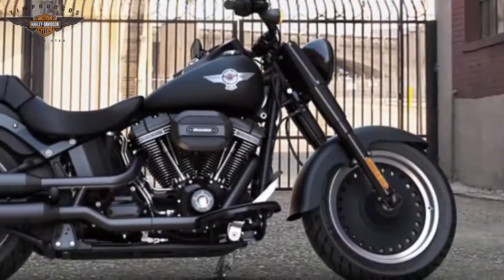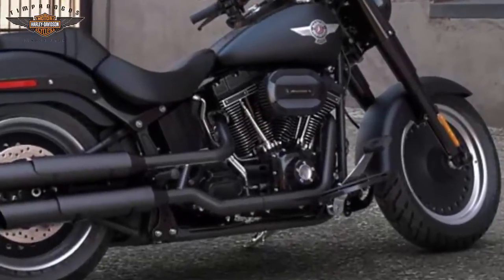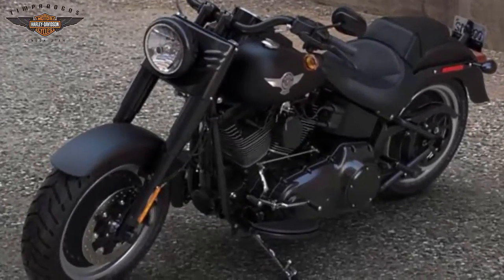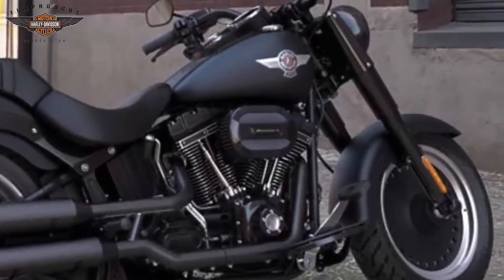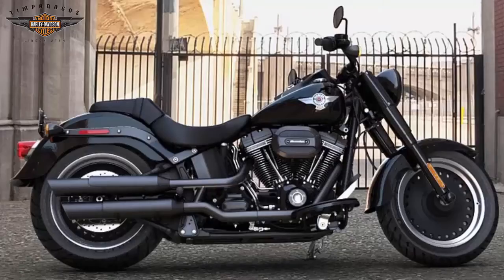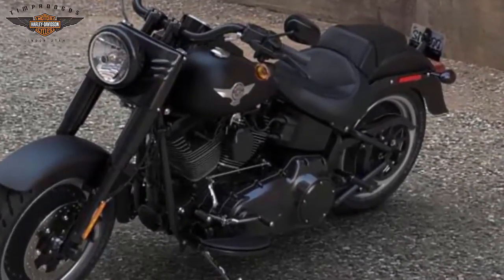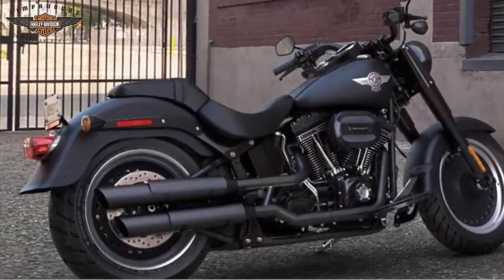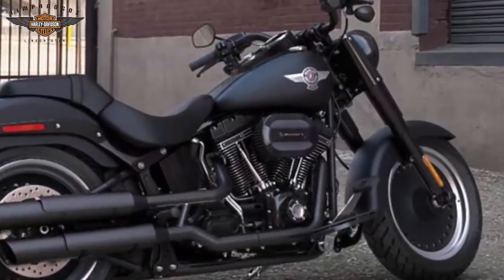New 2016 Softail Fat Boy S 110 Utah Denim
Timpanogos Harley-Davidson®
555 South Geneva Rd.

First Look!
All New for 2016.
The Harley-Davidson “S” Series line of motorcycles.
The Fat Boy with the Huge “110B” (one ten) screamin eagle air cooled twin cam engine.
The 2016 Harley Davidson Fat Boy S.

FLSTFS

Black Bullet Hole Disc Wheels
Screamin' Eagle™ Ventilator Performance intake with Screamin' Eagle 110 high flow filter.

Test ride it at Timpanogos Harley Davidson.
Great for cruising from Salt Lake City Utah!

2016 Color Options:
Vivid Black.
Black Denim.

Exclusive to all Softails, the 110 cubic inch V-Twin in this Fat Boy S is counter-balanced.
Balancers counter the movement of the big pistons to dampen engine vibration.
Special.
Check it out at Timpanogos Harley Davidson.